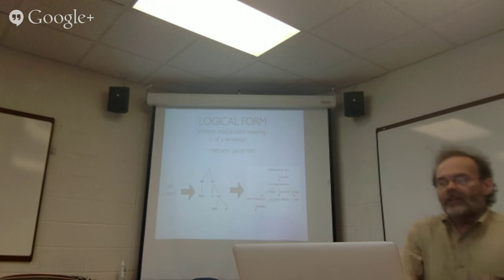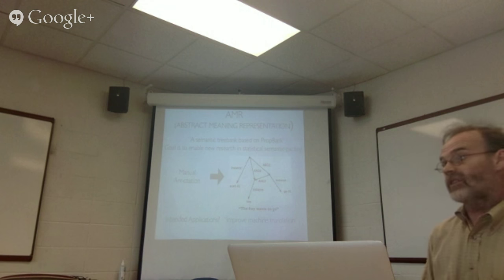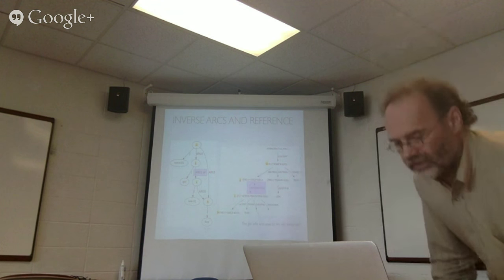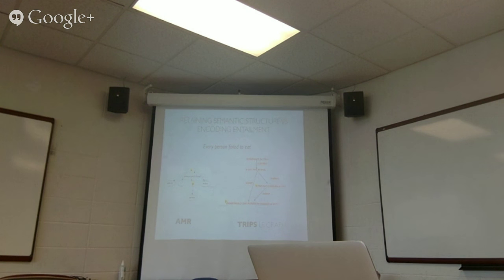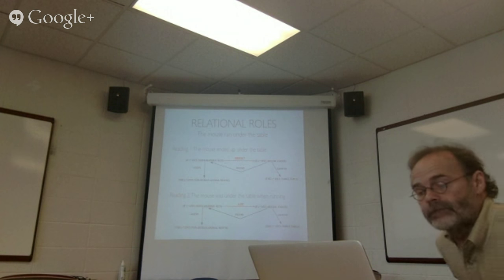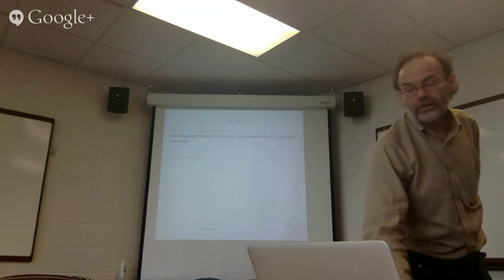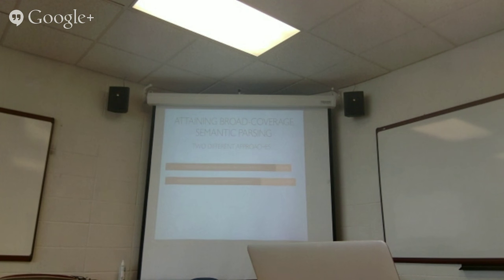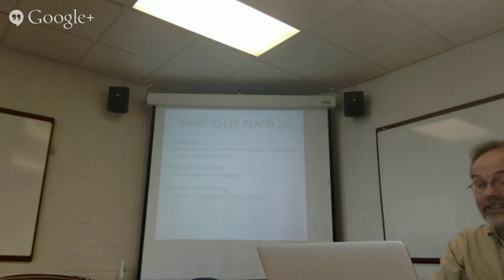The TRIPS Logical Form and Abstract Meaning Representation (AMR)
James Allen's Big-picture@Rochester Talk on "The TRIPS Logical Form and Abstract Meaning Representation (AMR)"